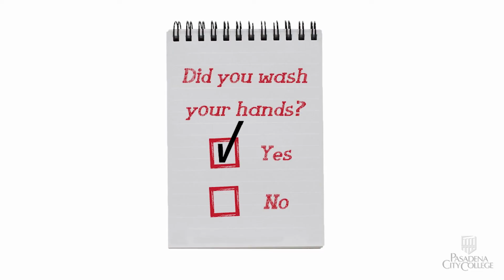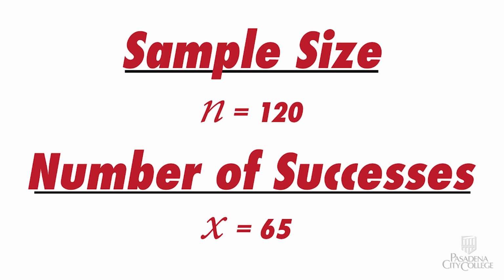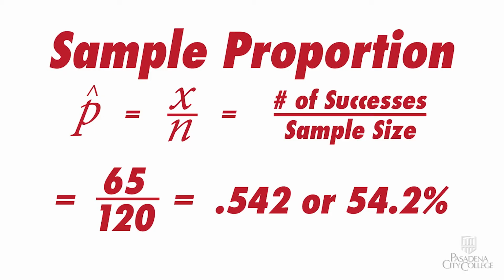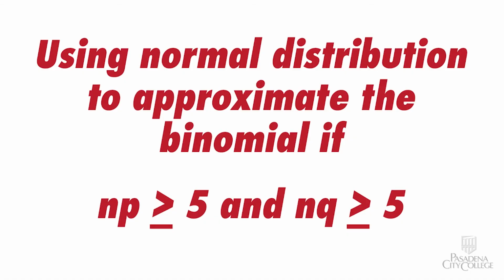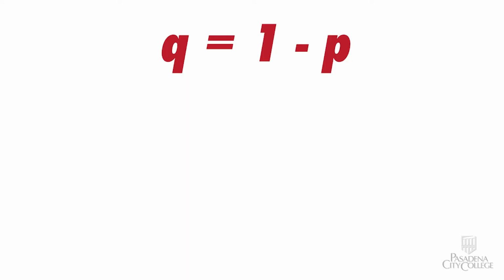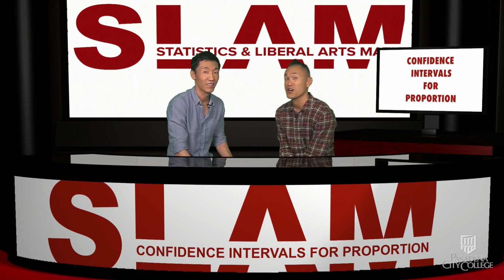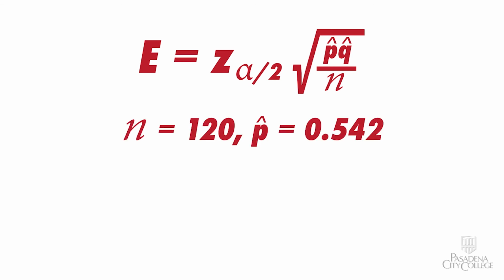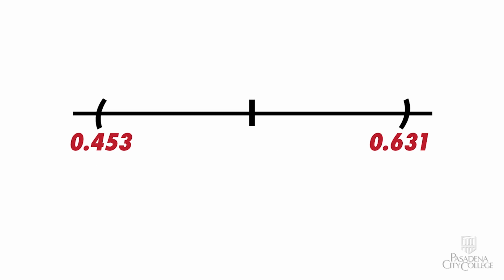EP08: SLAM - Confidence Intervals for Proportion